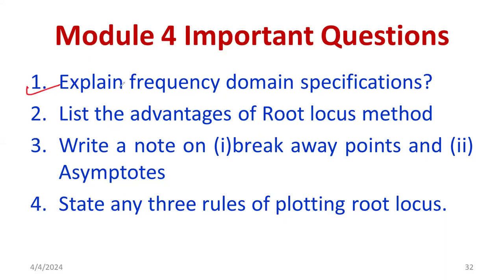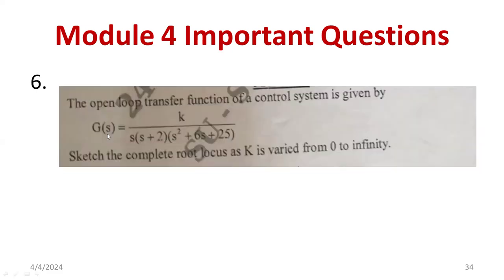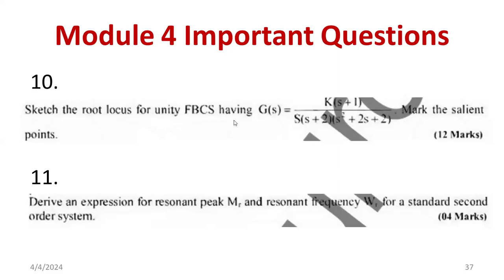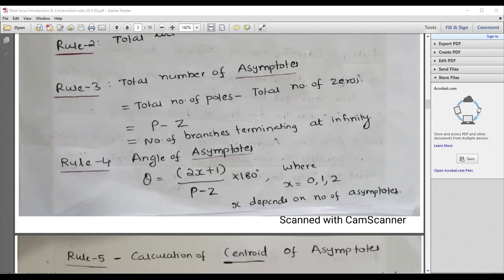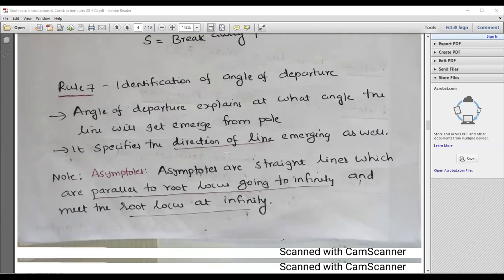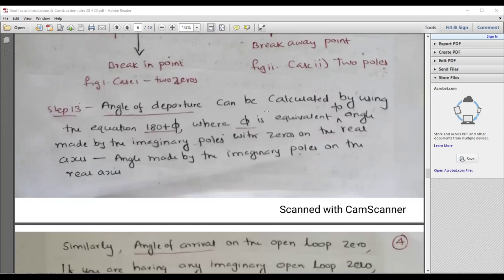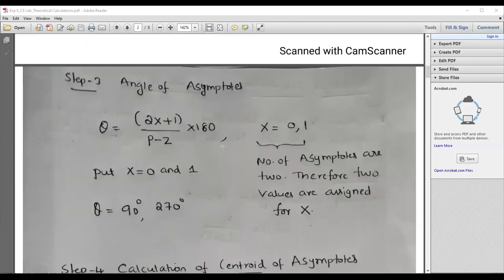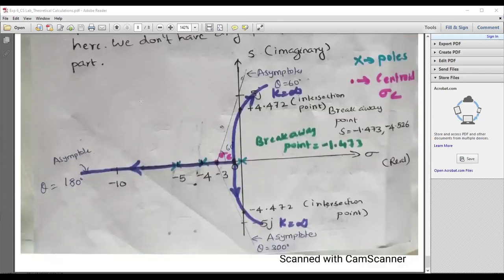Important Questions from Module 4 Control Systems | Study Root locus 5 minutes | VTU question paper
Control systems important questions
Important VTU questions
VTU question bank
control engineering
How to pass control system paper
Control systems for EEE and ECE
How to pass the VTU exam?
Dear all,
You are requested to go through the important VTU questions for the subject control systems from Module 4. At last, I have briefly explained Root locus concept with examples.